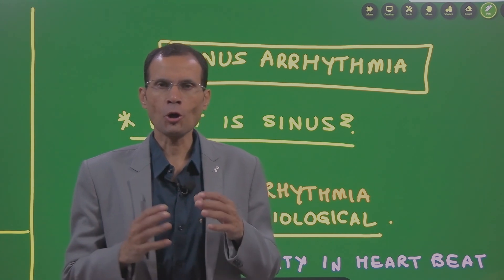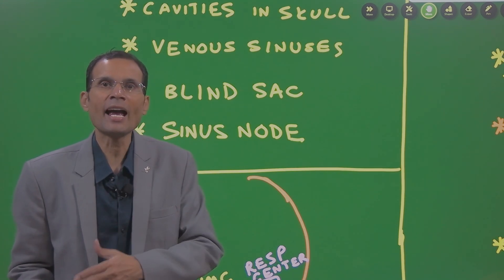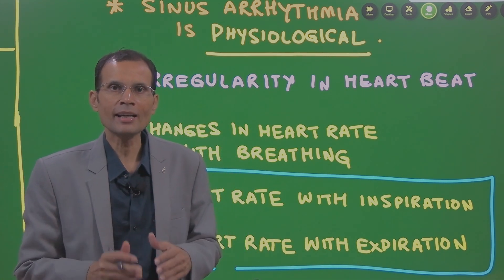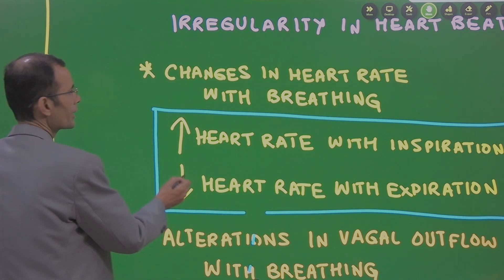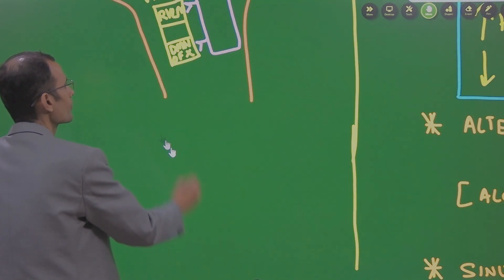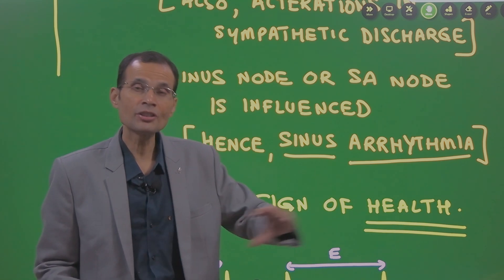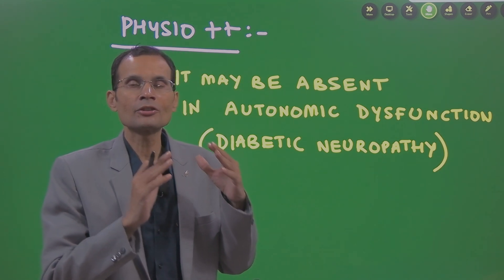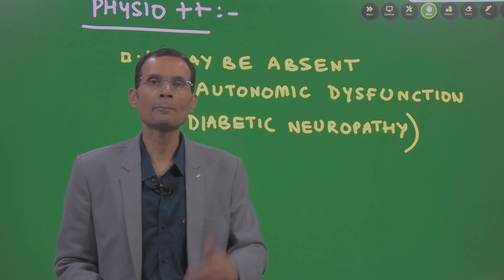Sinus Arrhythmia ~ Does it indicate serious heart disease? | NEET PG | MBBS | Dr Vivek Nalgirkar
Sinus arrhythmia is Physiological; its absence may indicate presence of some disease.